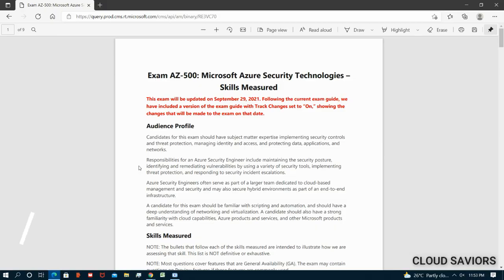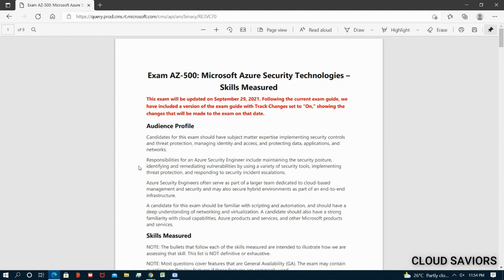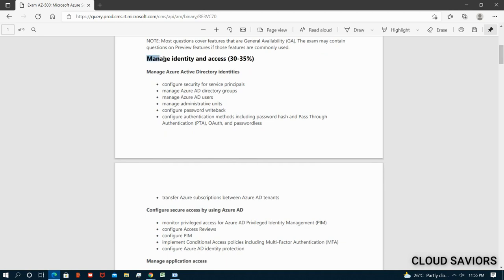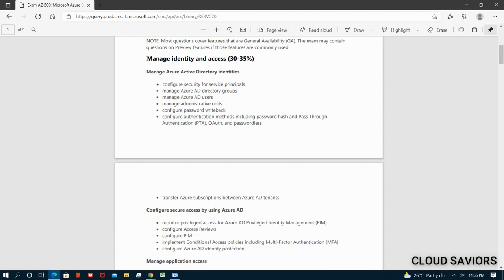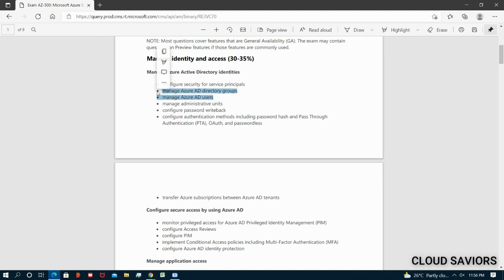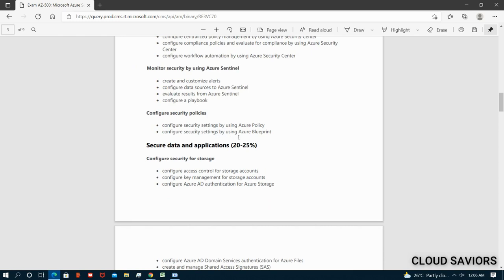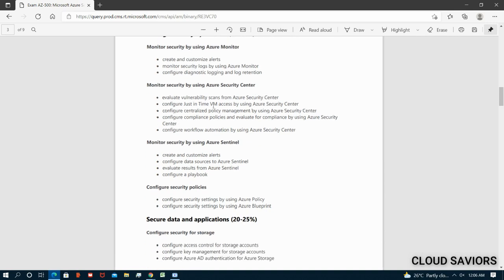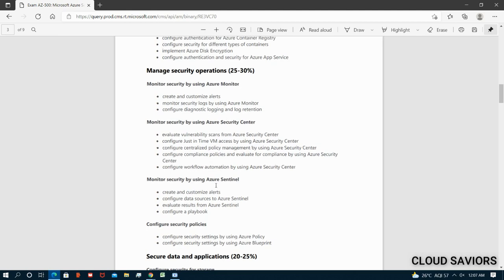AZ 500 | Microsoft Azure Security Engineer Exam Topics: Everything You Need To Know | Cloud Saviors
- AZ 500 | Microsoft Azure Security Engineer Exam Topics: Everything You Need To Know
- AZ 500 Exam Topics

Video Gears I use !!

Normal tripod

Keep Supporting me thank you ❤❤❤